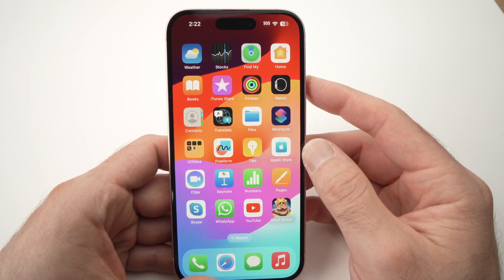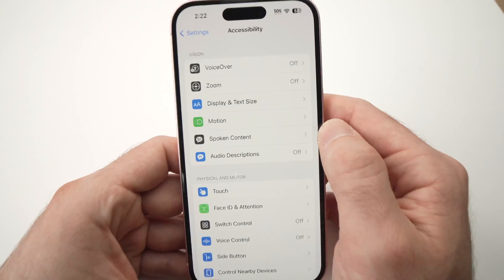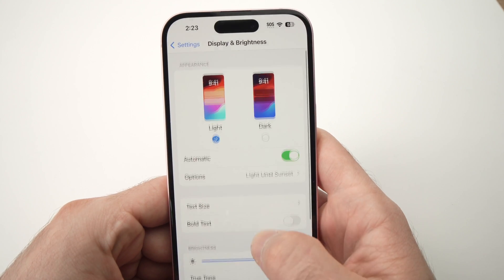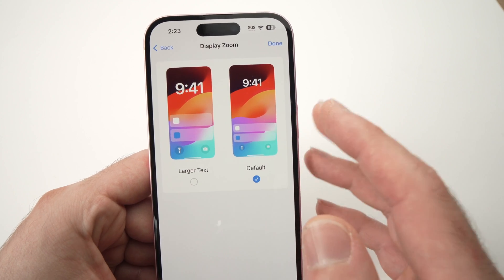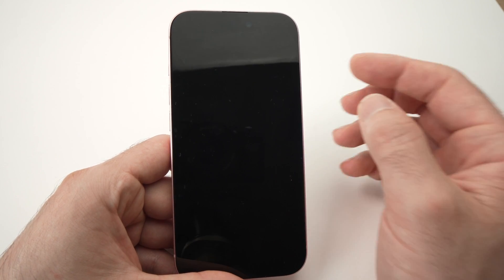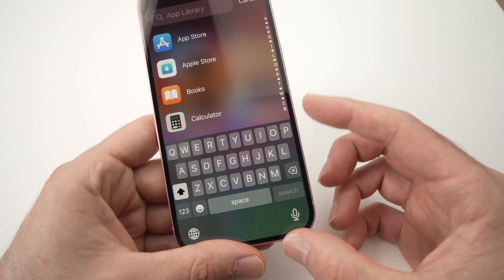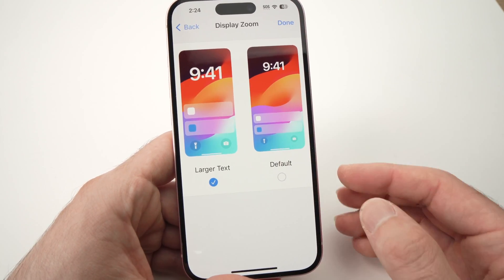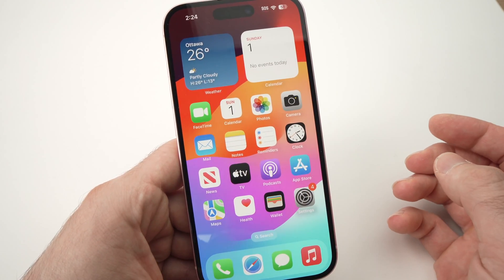iPhone: How to Change App Icon Size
Here is how to change the size of your app icons on your iPhone to be able to make them bigger or smaller.